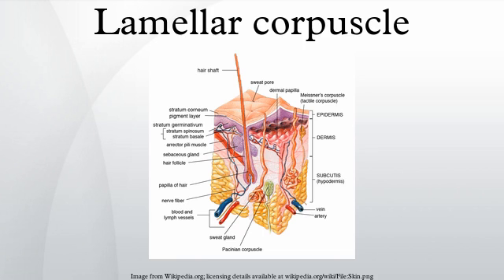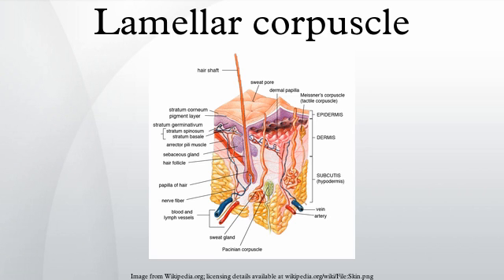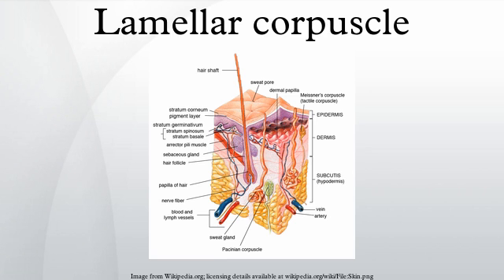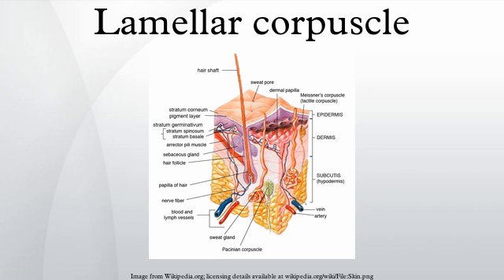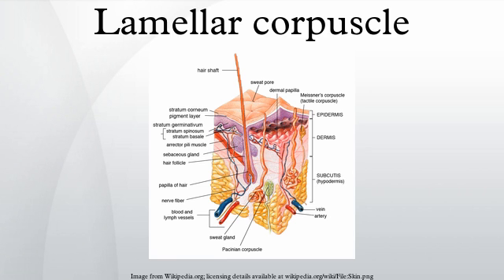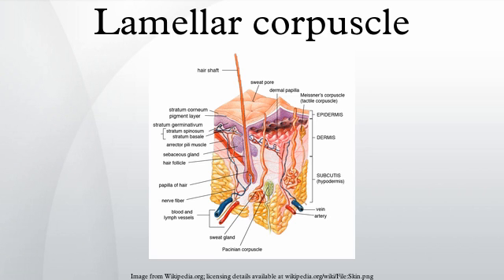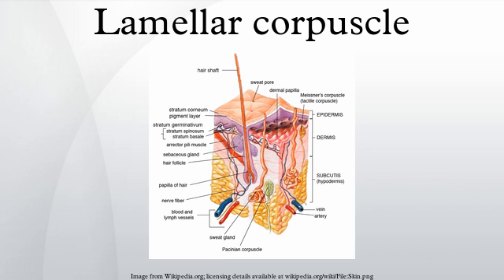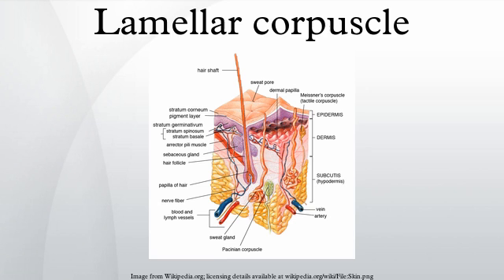Lamellar corpuscle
Lamellar corpuscles, or Pacinian corpuscles, are one of the four major types of mechanoreceptor. They are nerve endings in the skin responsible for sensitivity to vibration and pressure. They respond only to sudden disturbances and are especially sensitive to vibration. The vibrational role may be used to detect surface texture, e.g., rough vs. smooth. Lamellar corpuscles are also found in the pancreas, where they detect vibration and possibly very low frequency sounds. Lamellar corpuscles act as very rapidly adapting mechanoreceptors. Groups of corpuscles respond to pressure changes, e.g. on grasping or releasing an object.